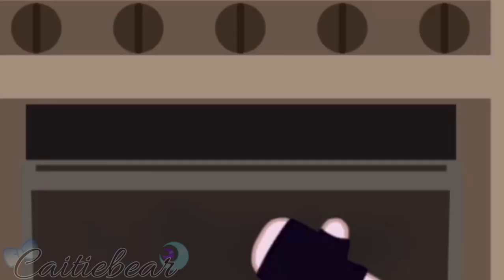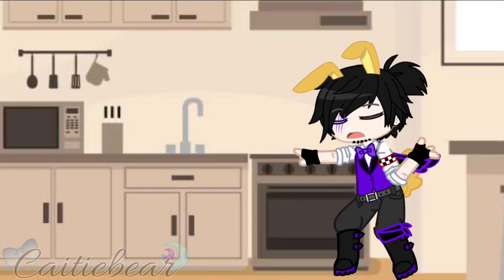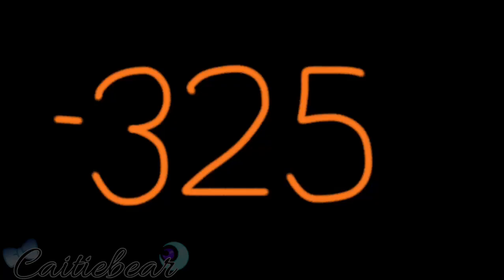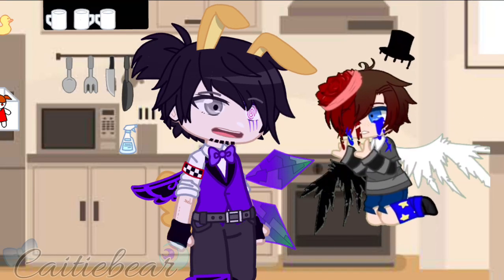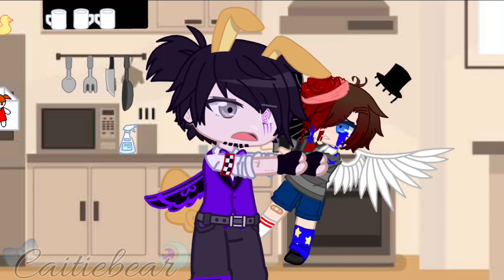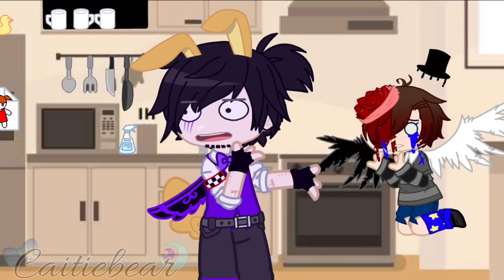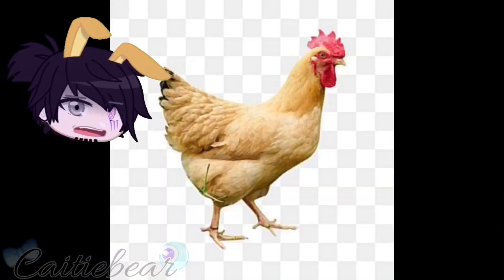How Do I Un-Bake A Cake? | Jeaney Collects Animated | FNaF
Just... be sure to turn off the oven before you take it out...
...You don’t want to know what happens if you unbake yourself.

Audio from @JeaneyCollects
OG video: